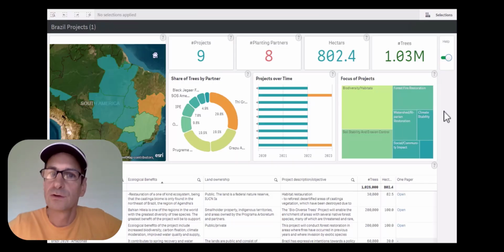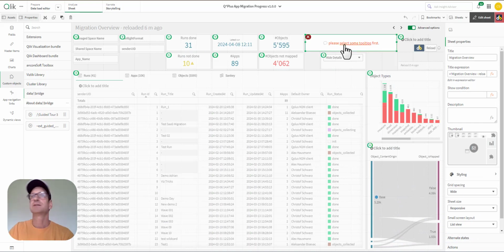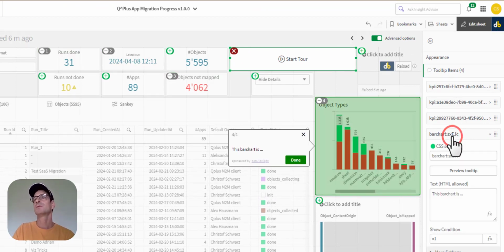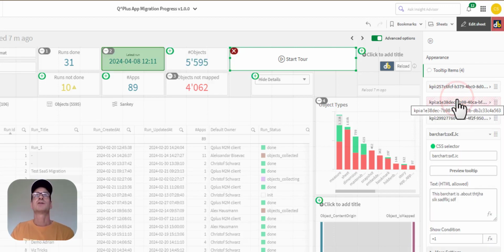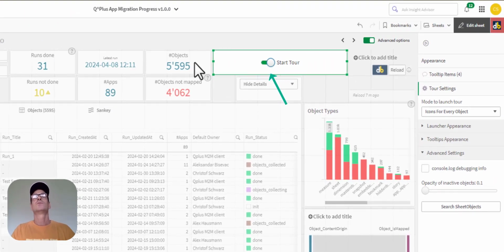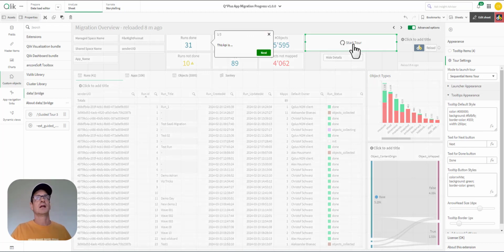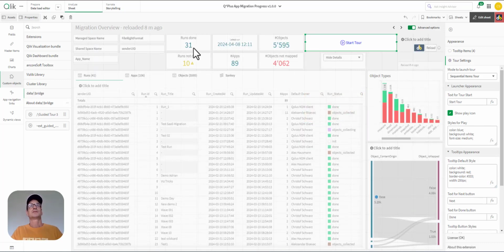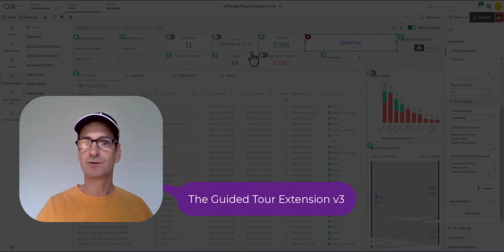Qlik Sense Guided Tour v3